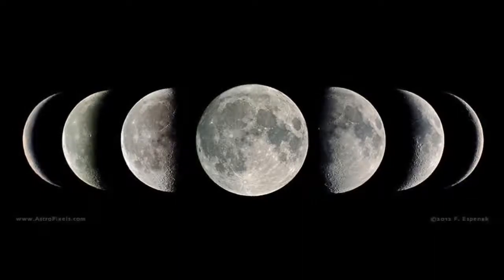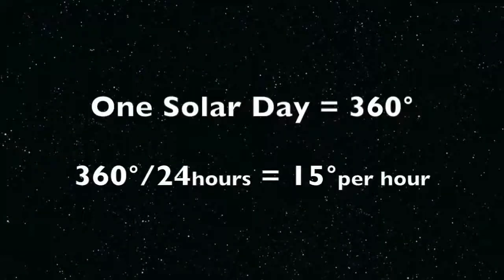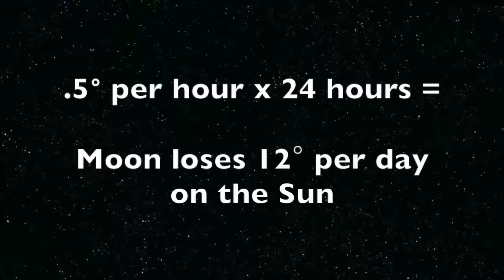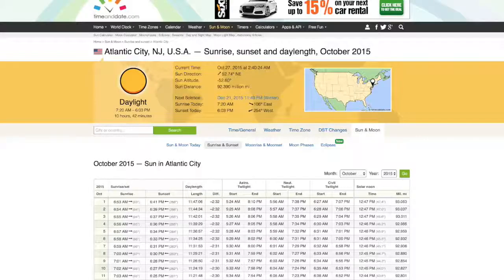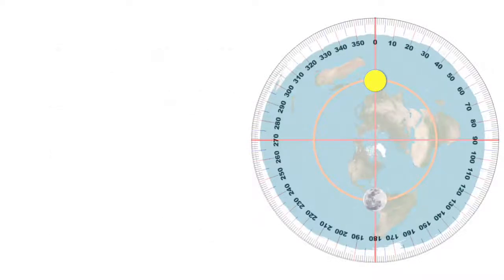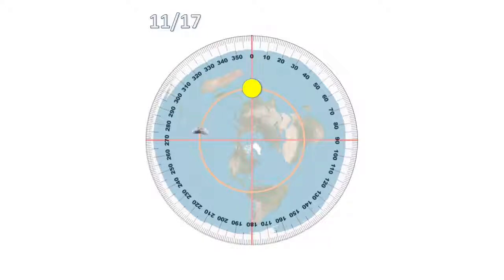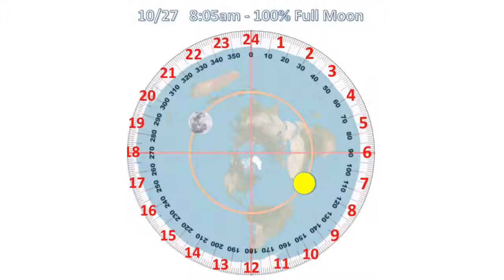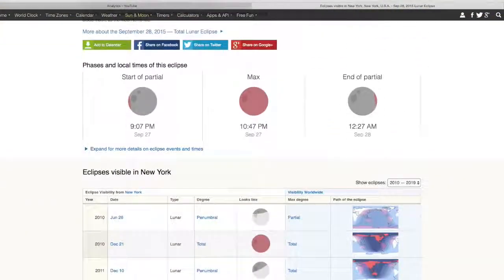Flat Earth The Moon Explained 100%